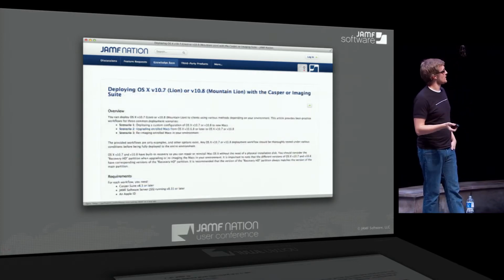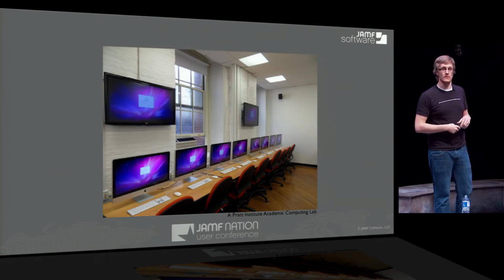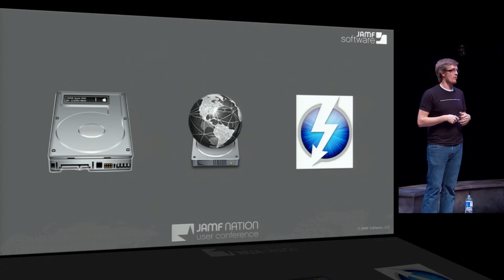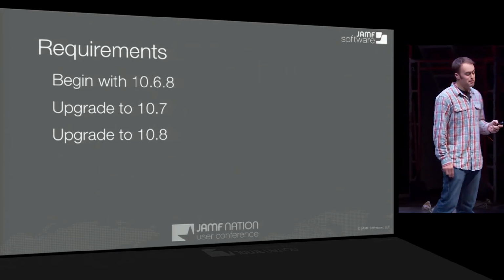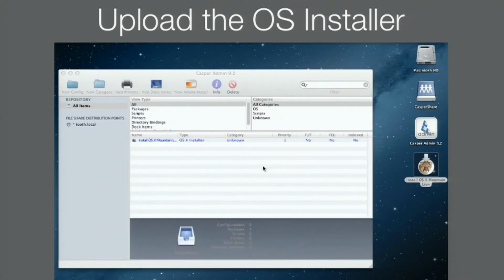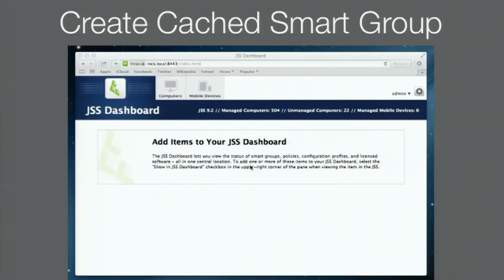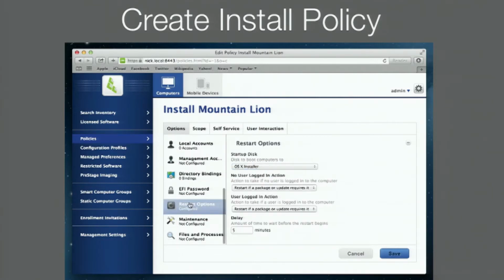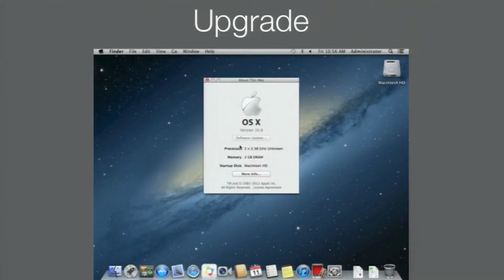How To Perform an OS Migration in Your Sleep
Historically, updating the operating system for a fleet of Macs has been no simple task. During this session, you'll learn new workflows and methods for migrating devices to a new OS for Macs in labs, shared spaces, and even end users' hands. This isn't your boss's imaging.